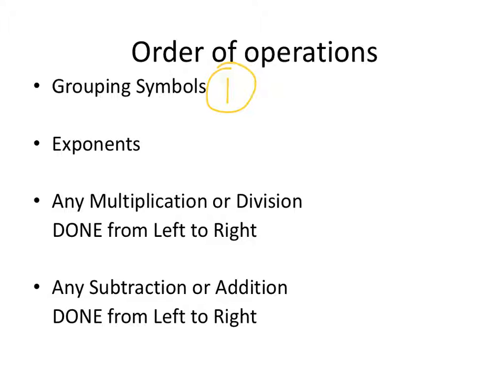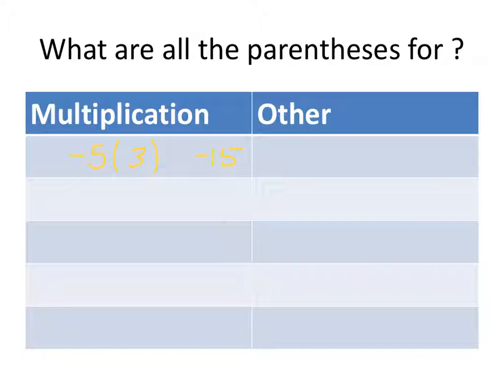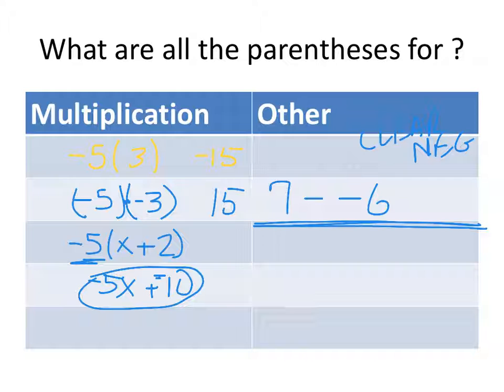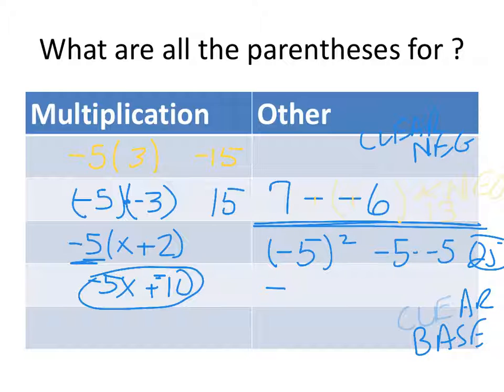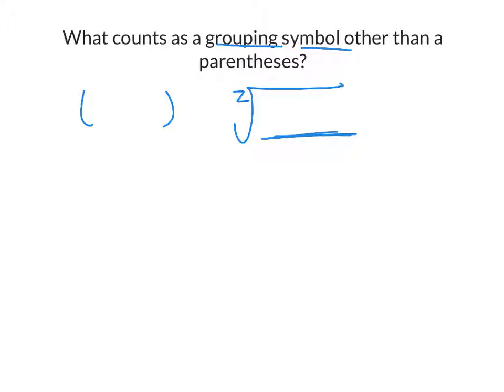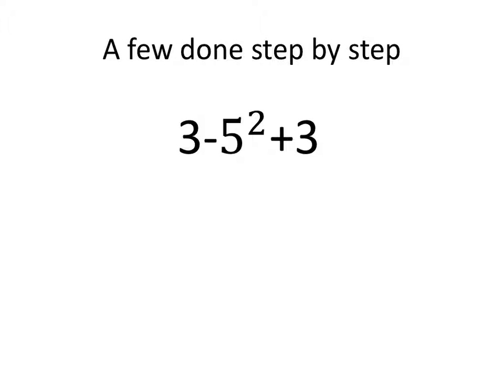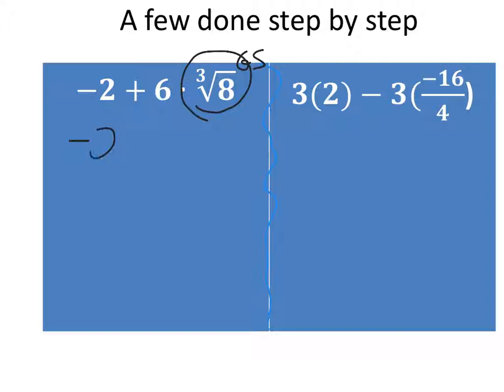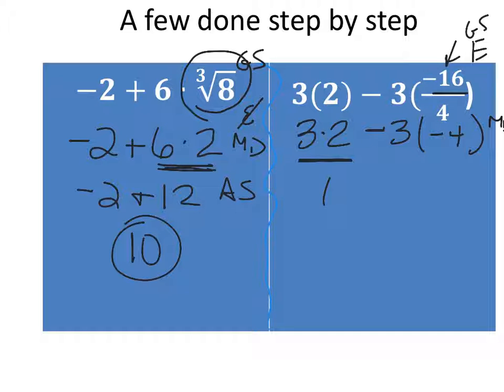SchuAlg Video B.2